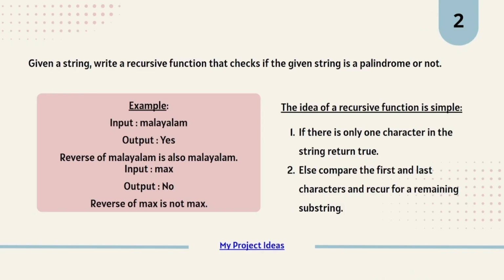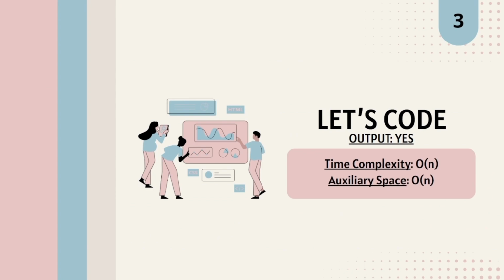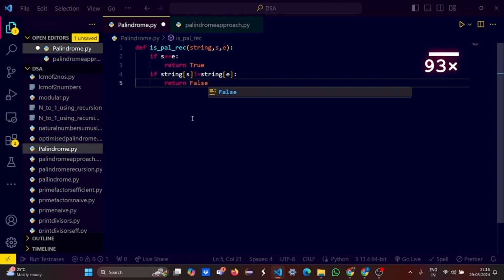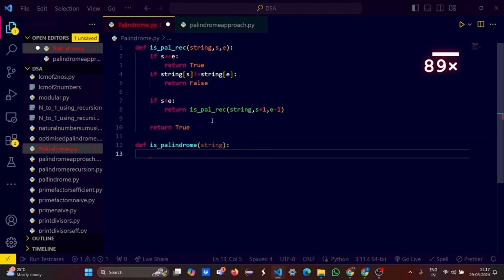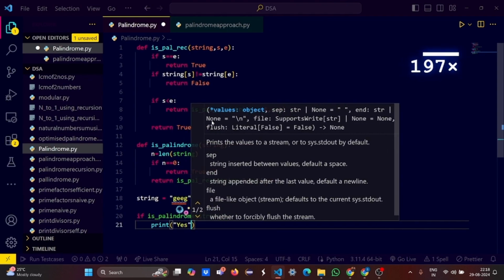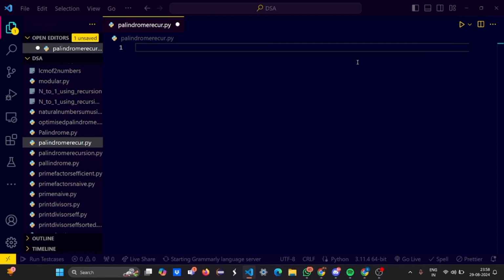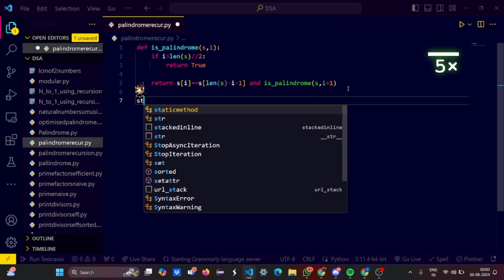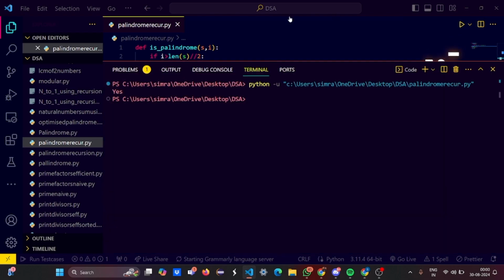Lecture 30 - Palindrome check using recursion | DSA Basics For Beginners | Placement Course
Welcome to Lecture 30 - Palindrome Check Using Recursion, part of our DSA Placement Course. In this lecture, we will explore how to verify if a string is a palindrome using recursion. You will understand the concept, the recursive logic, and how to implement it effectively in Python.

What is a Palindrome in DSA?
A palindrome is a string that reads the same forward and backward, such as "radar" or "level". Checking for palindromes involves comparing characters symmetrically from the beginning and end of the string.

How Does Recursion Help in Palindrome Checking?
Recursion simplifies the palindrome check by dividing the problem into smaller subproblems:

Compare the first and last characters.
If they match, recursively check the substring excluding these characters.
Stop when the string becomes empty or has a single character.
Why Use Recursion for Palindrome Check?
Recursion offers a clean and concise approach to checking palindromes, especially for problems requiring repeated comparisons. It also helps you develop a deeper understanding of recursive function calls.